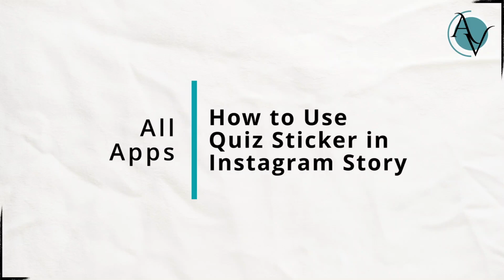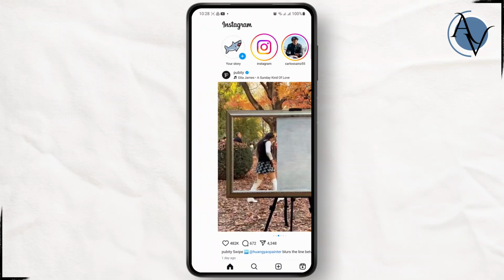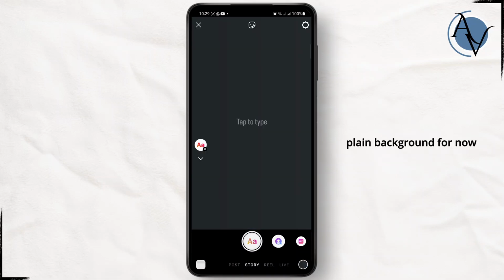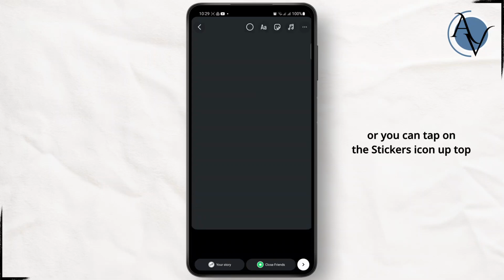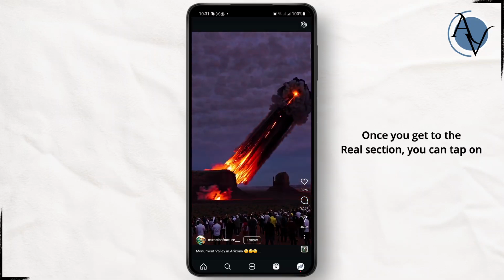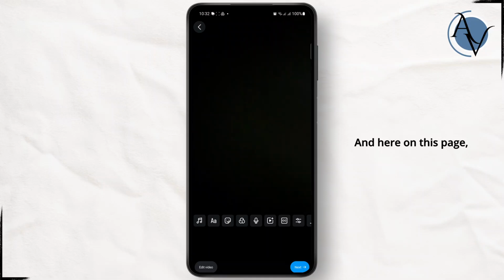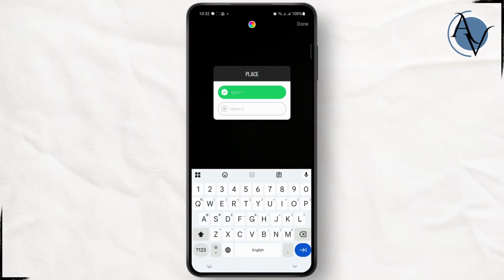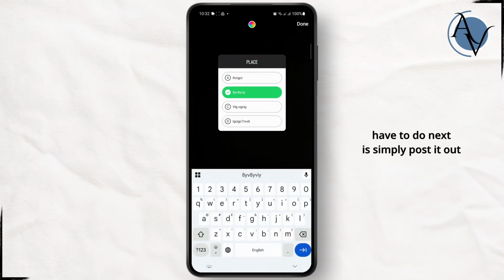How to Use Quiz Sticker in Instagram Story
Learn how to use the quiz sticker in your Instagram story with this easy step-by-step tutorial! Whether you're creating engaging polls or interactive quizzes for your audience, this guide covers everything you need to know.

In this video, you'll discover how to use the Instagram quiz sticker effectively. From adding a quiz to your story to customizing it for fun and engagement, we’ve got you covered!

Timestamps:
0:00 Introduction
0:20 Step 1: Accessing Instagram Story
0:45 Step 2: Adding the Quiz Sticker
1:10 Step 3: Customizing and Posting Your Quiz